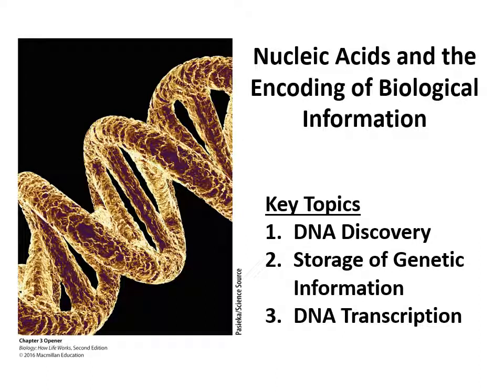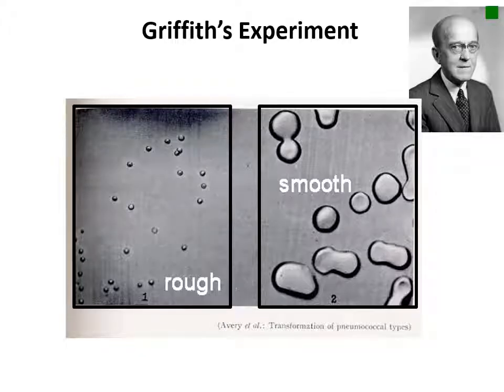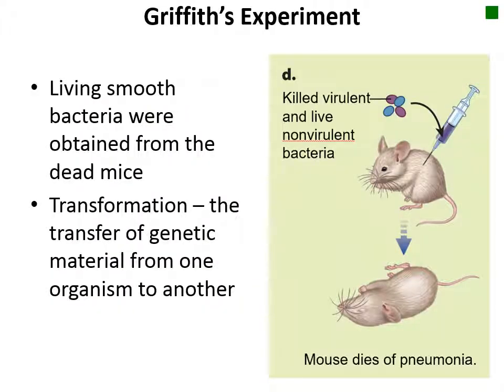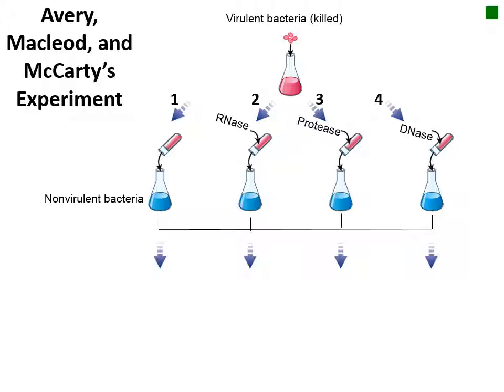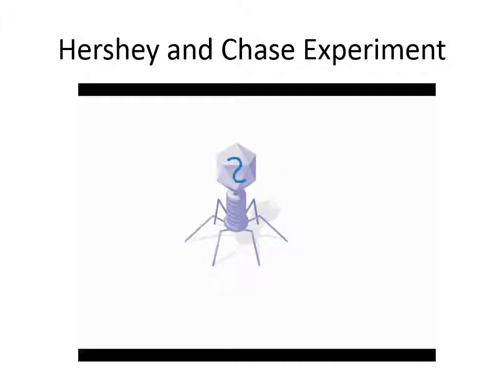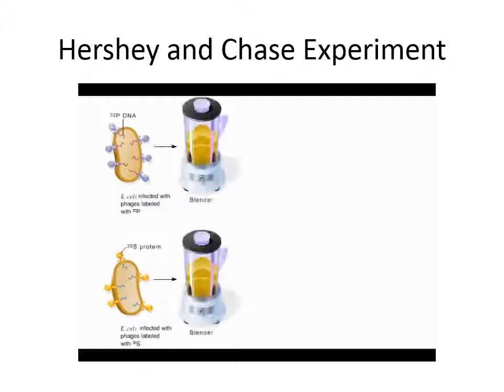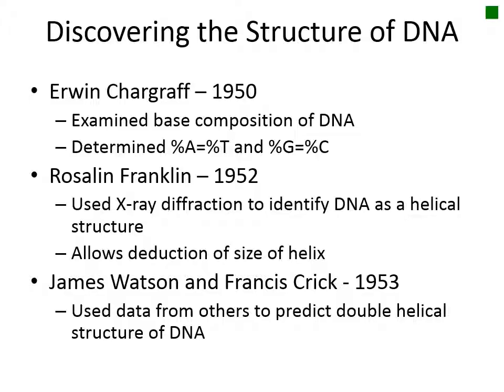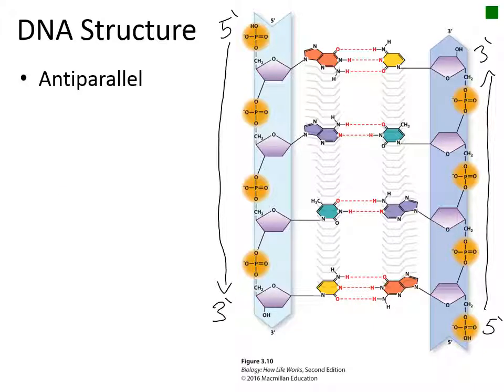Chapter 3 discovery of DNA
This video will discuss the key experiments which led to the understanding that DNA is the genetic code of a cell.